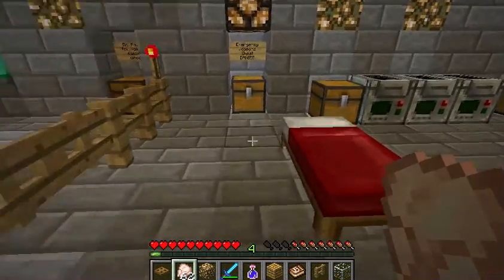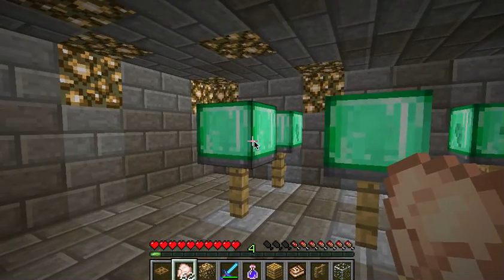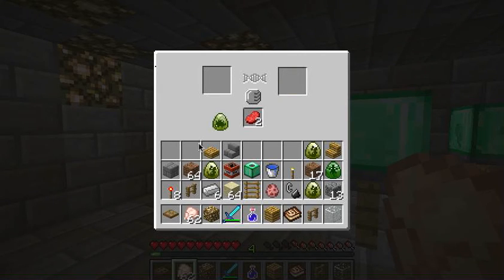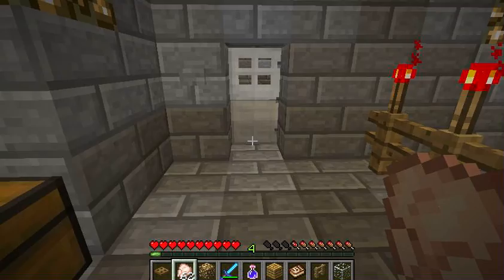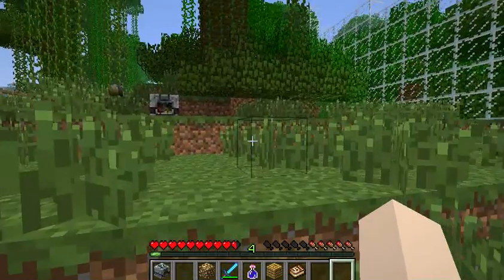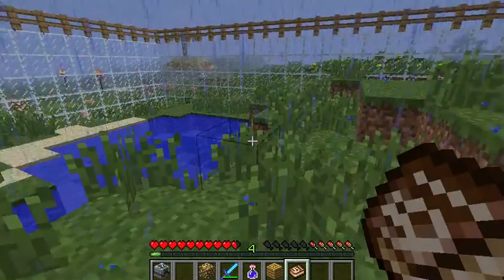Minecraft; Traissic park Part 2: The mystery of Molly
triassic park continues to grow but danger is around when mososaurs vanish and creatures escape!